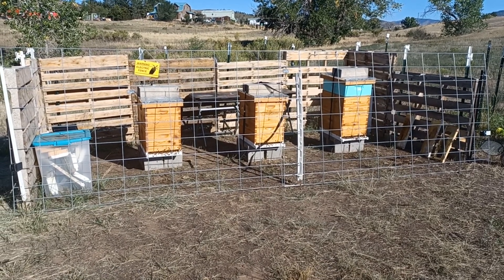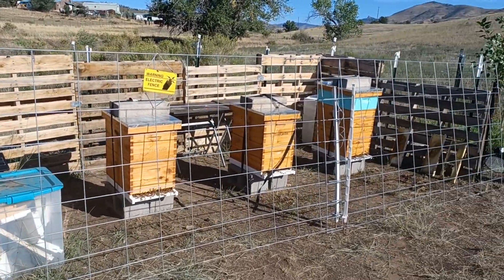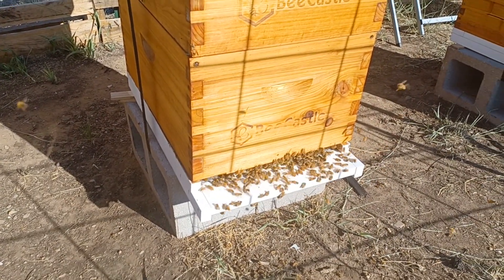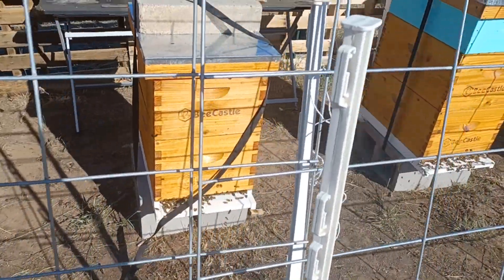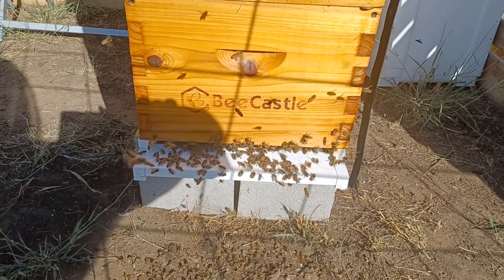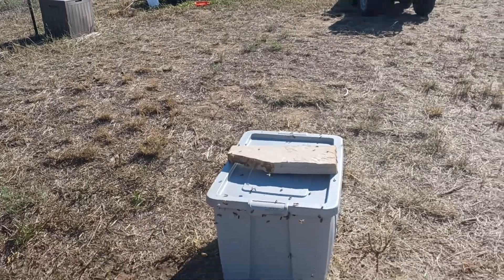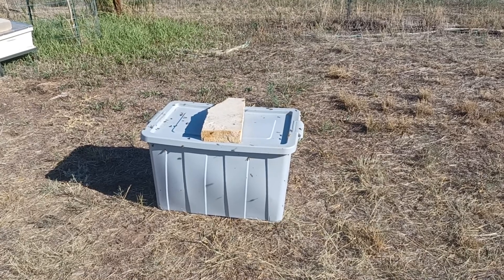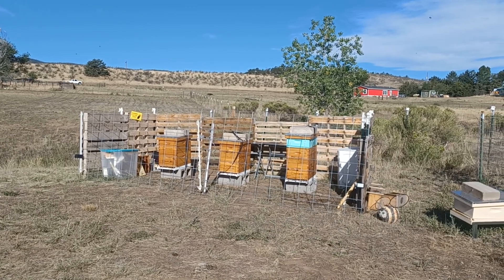Good morning from Picture Perfect Apiary